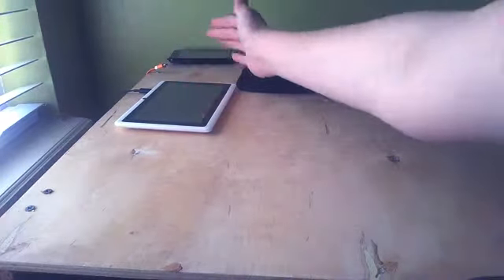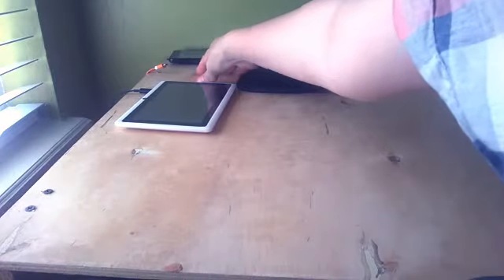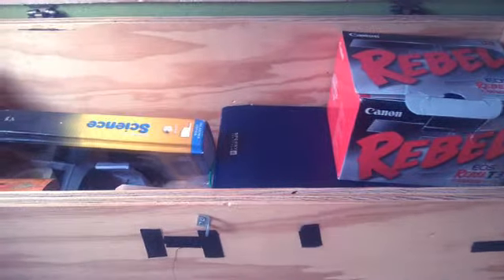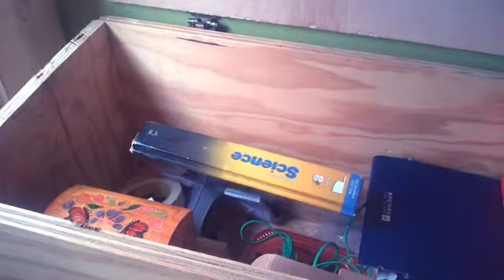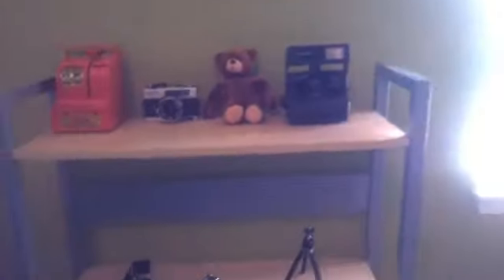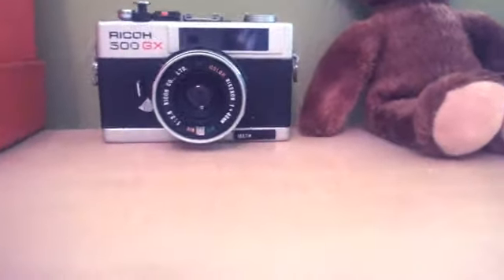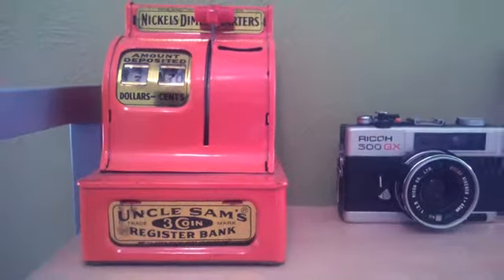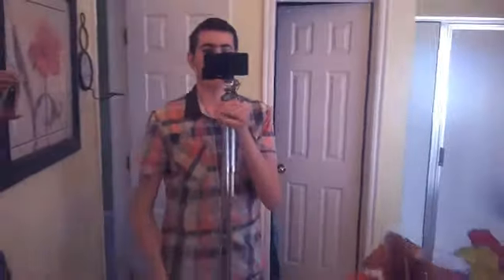My room tour